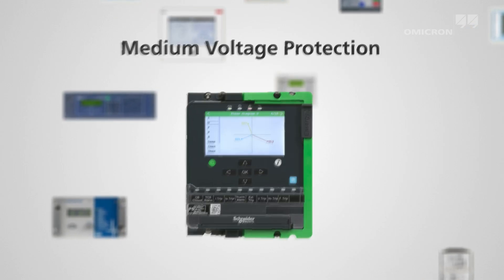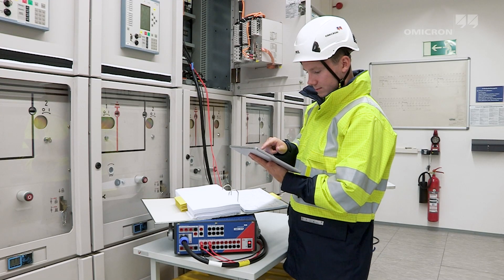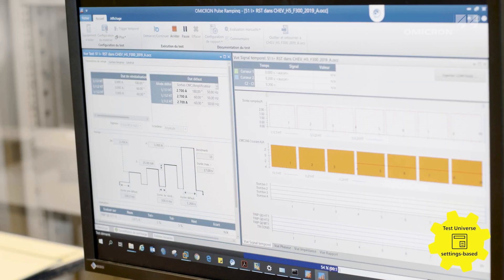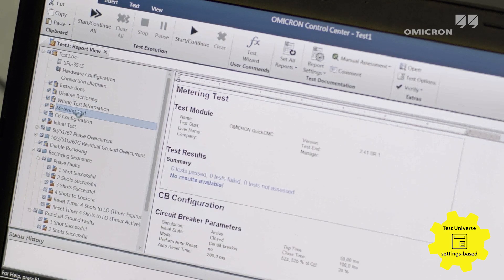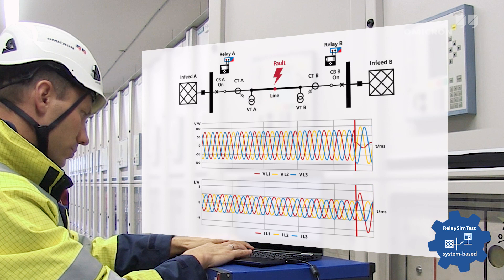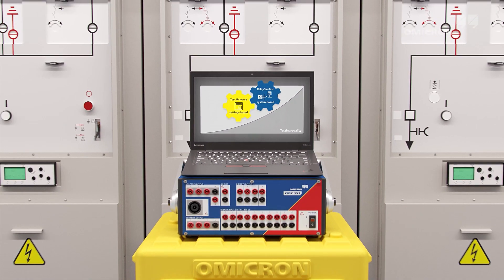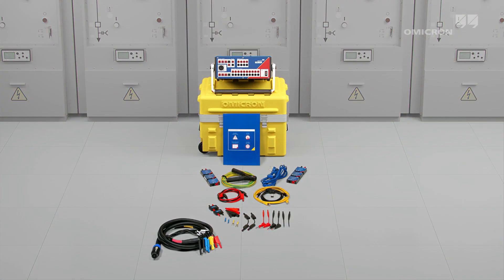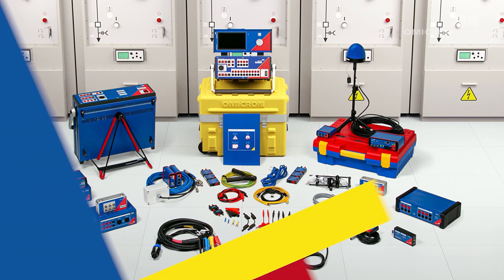CMC 353 - Compact and versatile three-phase relay test set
With its compact design and low weight of 13.3 kg / 29.3 lbs, the CMC 353 provides the perfect combination of portability and power. It is the ideal test set for three-phase protection testing and the commissioning of SCADA systems.

to learn more about the CMC 353.

Test Universe, the software for parameter-based testing of protection and measurement devices in power systems.